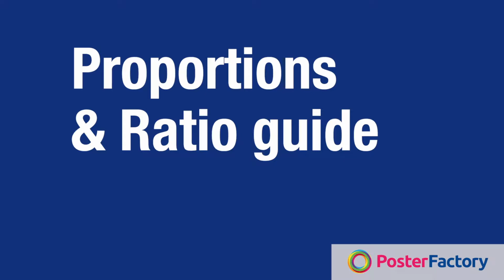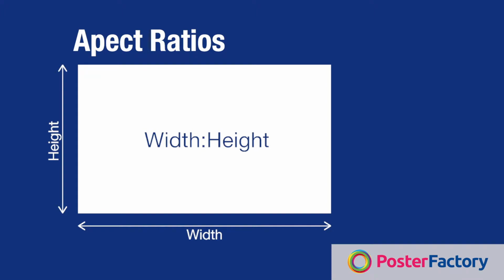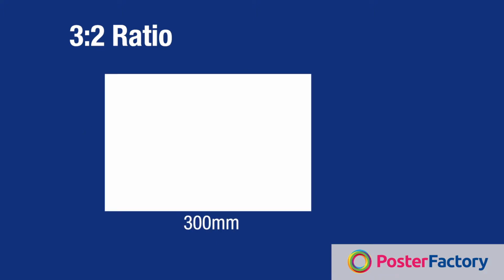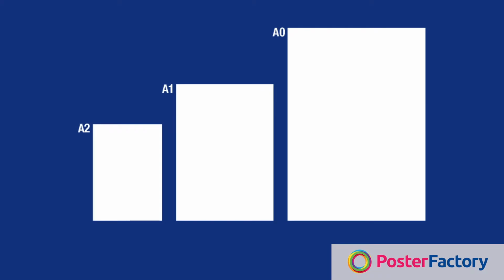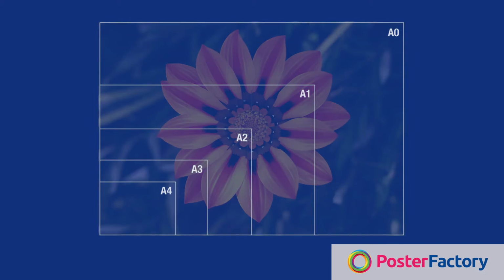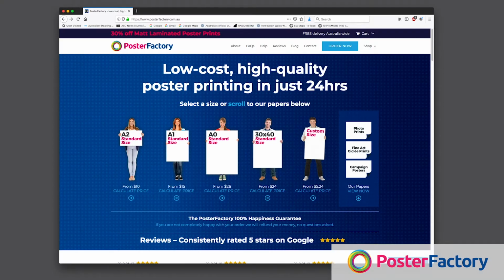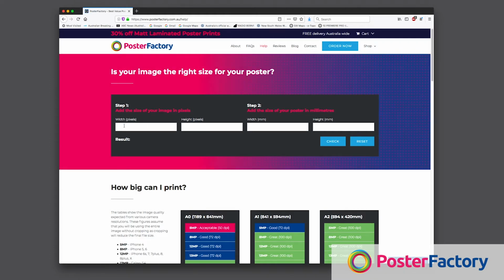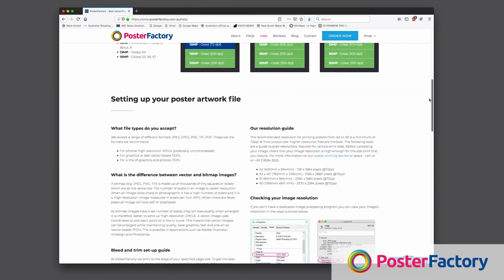Better understand image and poster proportions - by Posterfactory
This video has been made to help you better understand image and poster proportions enabling you to supply a digital file that suits the poster size you want or select a poster size that best suits your image.
Depending on the camera, images often come in 2 or 3 different aspect ratios.
An aspect ratio describes how large the width of an image is in comparison to its height. A ratio of 3:2 means for every 3 units wide, the image would be 2 units high. Or in practical terms if the image is 300mm wide, it would be 200mm high.
SLR and mirrorless cameras usually have an aspect ratio of 3:2, mobile phones can have an aspect ratio of 4:3 or even 16:9. As you can see, if we make the height of all these formats the same, they all have different widths.
At posterfactory.com.au, A2, A1 and A0 are amongst our standard poster sizes. The width to height ratio of these 3 sizes are all the same. This is also the case with any paper size that starts with an A. They are all proportional. Items are proportional when their ratios are equal.
When the image size and the print size have the same ratios or are in proportion to each other, the image fits onto the poster perfectly. But here’s the thing, images straight out of your camera usually don’t have the same ratio as a standard poster size. Here we see examples of images with different ratios being placed on a standard A1 poster. None of the images are in proportional to the poster size.
If an image doesn’t fit onto a standard poster size there are 3 options.
1st option, the image is reduced so that the longest side fits onto the poster. This will mean that the shortest side of the image is shorter than the poster and will leave a white section on either side. This doesn’t really look appealing, especially if it is going into a frame.
Option 2, part of the image would need to be cropped off at the longest side. There may be important features or people on one or both sides of the photo. We wouldn’t want to be responsible for cropping off a friend or in-law from a group photo.
Option 3, order a custom size poster that fits your image. At posterfactory we can print and cut to any size as long as it fits onto our paper stock.
The best way to make sure your image is in the right proportion to your poster size is to go to our website at posterfactory.com.au and click on the  ‘help’ link in the menu. Enter the pixel dimensions of your image for the width and height, then enter the size of the poster you wish to print. It will then tell you if your image proportion is correct and if you have enough resolution for that size. If the proportion is not correct, it will give the appropriate height dimension based on the width entered.
To find out how to obtain the pixel dimensions of your image, check out our help page for instructions.